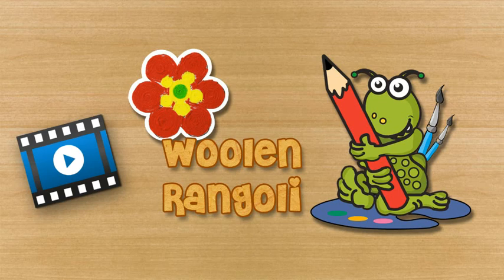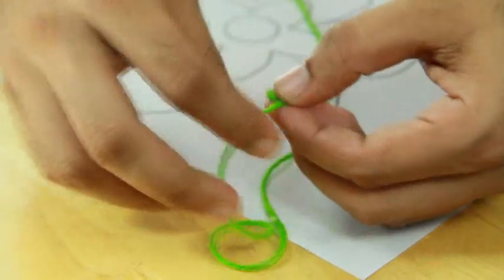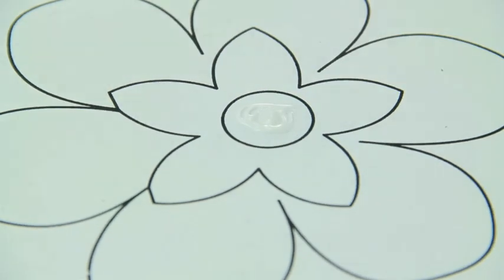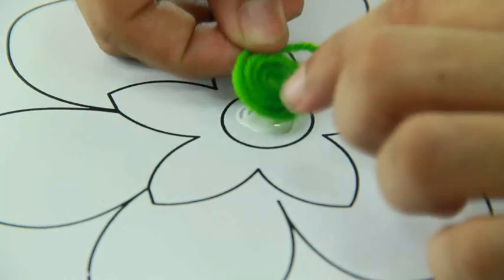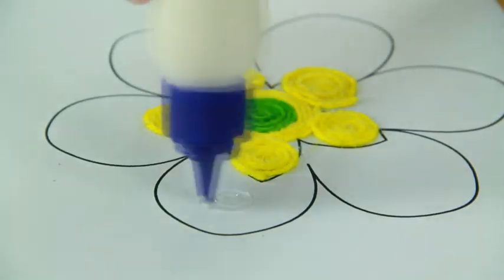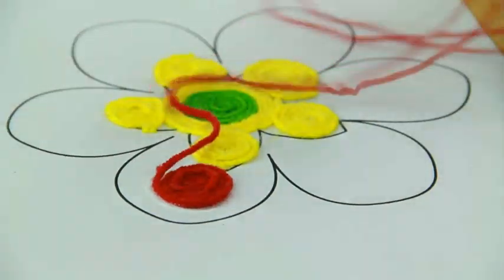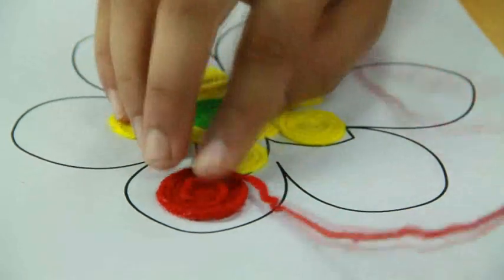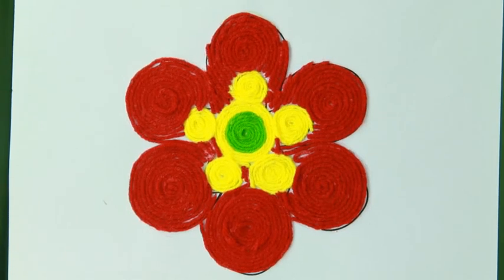Woolen Rangoli: Art and Craft Videos